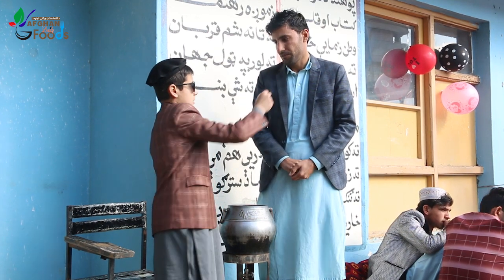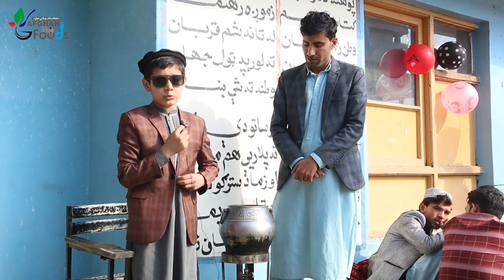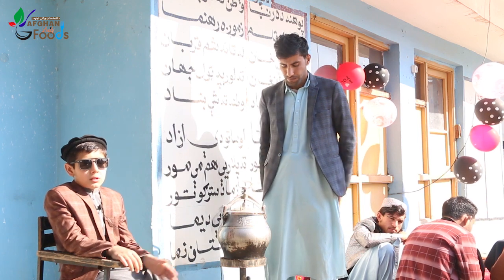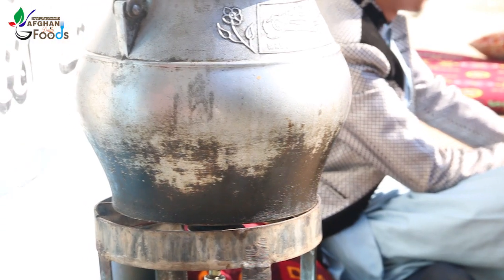Rosh Dum Pukht Recipe | طرز تهيه روش افغانى | Chicken Rosh Recipe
Rosh kabuli
Rosh Afghani
Rosh pakistani
Rosh Hindi